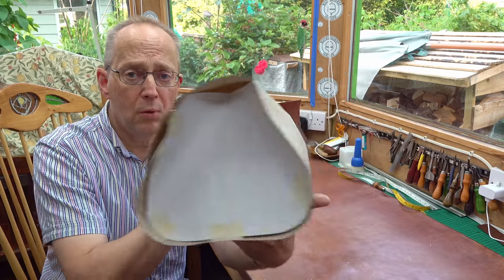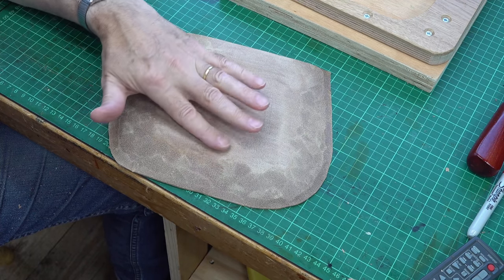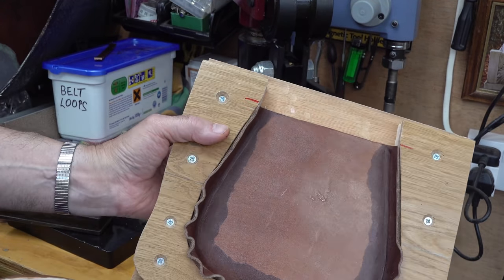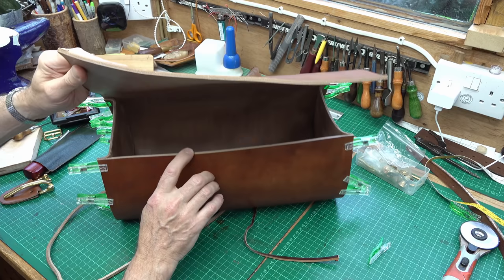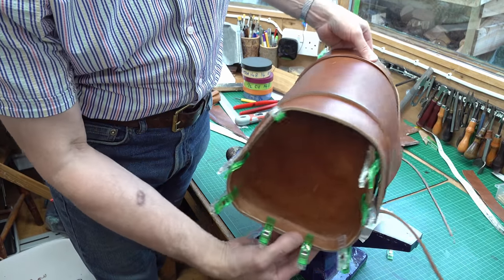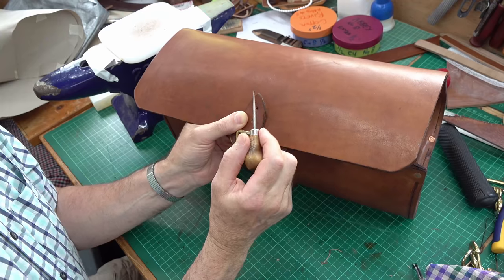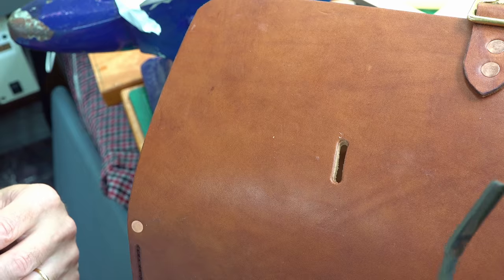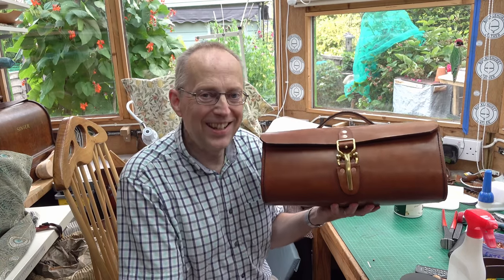How To Make A Compact Leather Tool Bag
I am making a compact oak bark leather tool bag from a lovely thick hide. It has wet moulded ends, hand sewn seams, and saddlers copper rivets to strengthen key stress points.